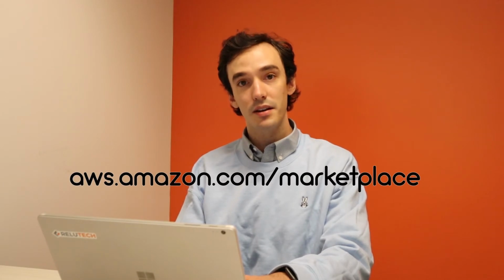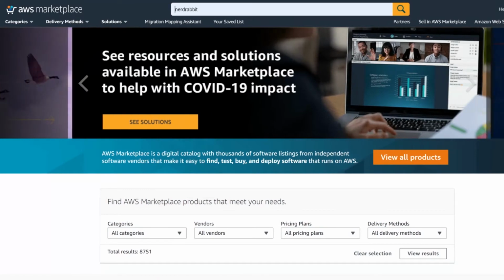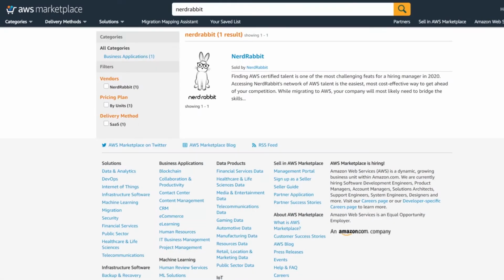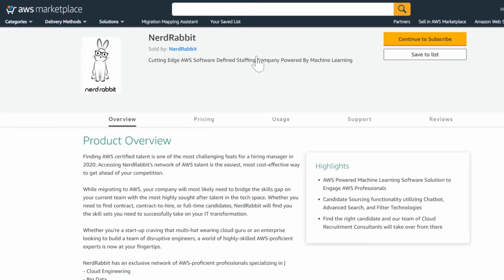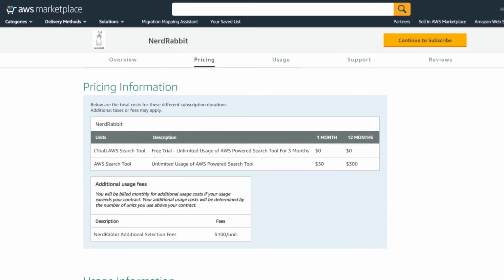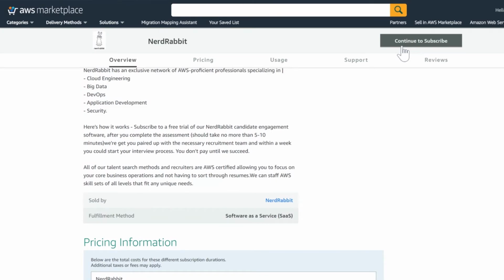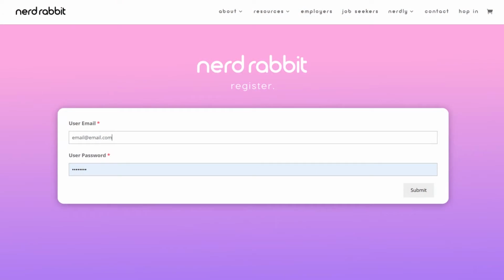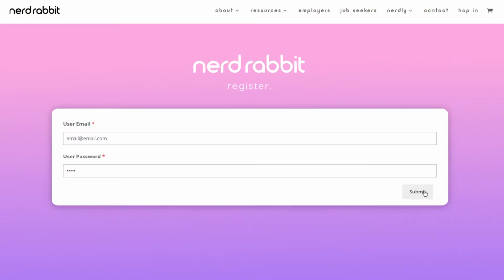How To Use NerdRabbit On The AWS Marketplace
Our Product Manager, Chris Youngblood, shows you how to use NerdRabbit to propel your business by hiring candidates directly through the AWS Marketplace.